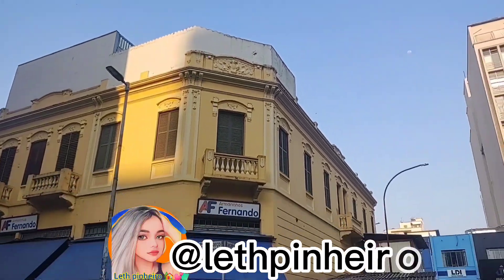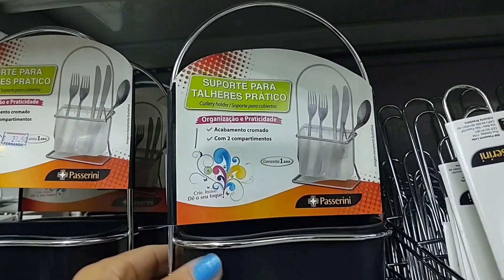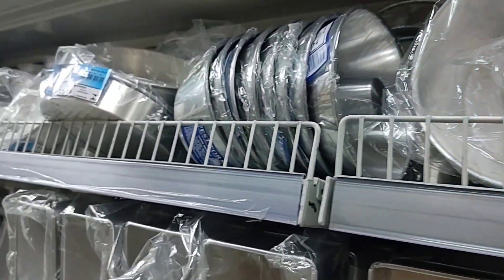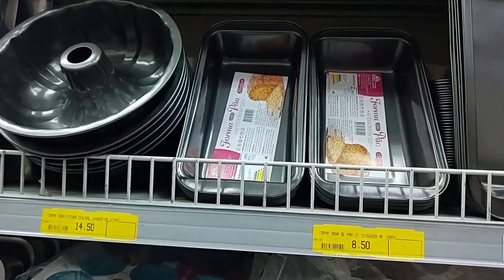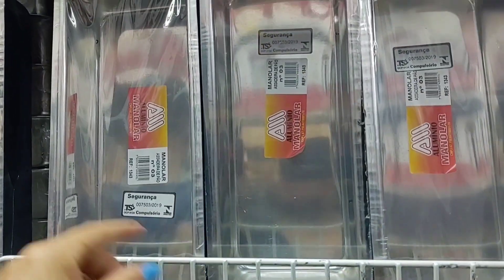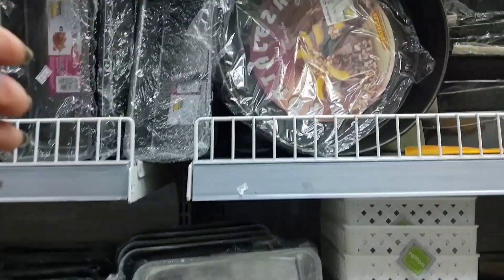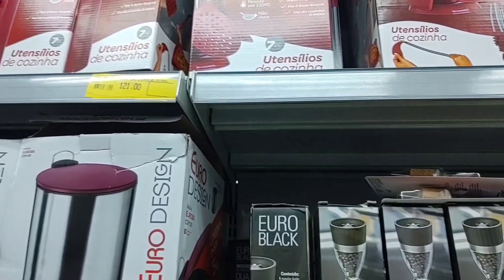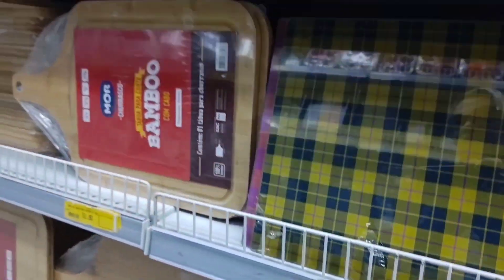25 DE MARÇO -ARMARINHOS FERNANDO- ALUMÍNIO FORMAS ASSADEIRAS CESTOS DE FRITURAS TÁBUAS E OUTROS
25 DE MARÇO ARMARINHOS FERNANDO ACHADINHOS
RUA 25 DE MARÇO SÃO PAULO SP
O VÍDEO DE HOJE É DE ACHADINHOS DE ALUMÍNIO

FORMAS PARA BOLOS - ASSADEIRAS -CESTOS DE FRITURAS TÁBUAS DE CORTES DE BAMBA, TÁBUAS DE VIDROS - POTES C/ TAMPAS DE BAMBU ENTRE OUTROS PRODUTOS

SE VOCÊ GOSTA DESSES CONTEÚDOS DE ACHADINHOS PARA O LAR 🏠
DA RUA 25 DE MARÇO - AVENIDA VAUTIER PARI BRÁS ENTRE OUTRAS REGIÕES

 NOTIFICAÇÕES COMPARTILHA COM AMIGAS ALGUÉM QUE GOSTA DESSES CONTEÚDOS DE ACHADINHOS

GENTE ESSE É O CANAL DA MINHA IRMÃ 🥰🏠 CASO VOCÊS QUEIRA CONHECER E ACOMPANHAR ELA TAMBÉM CLIQUE AQUI ⤵️